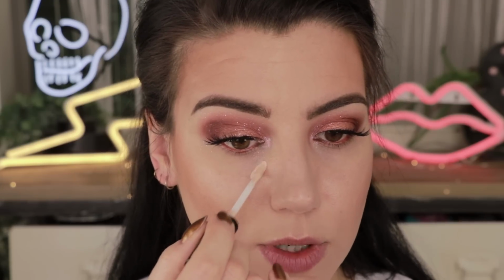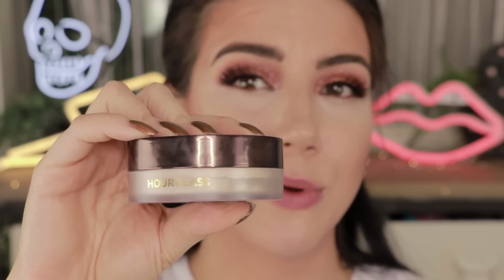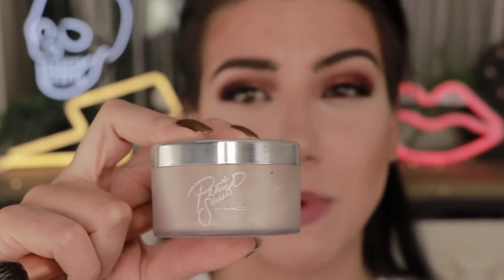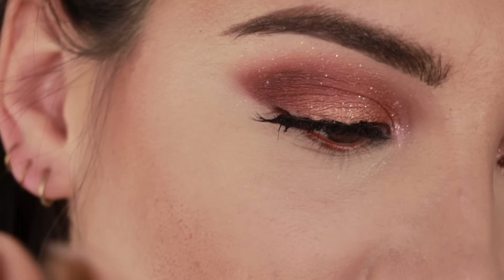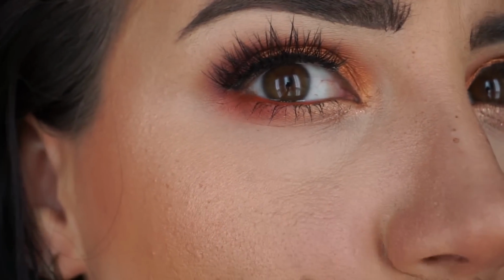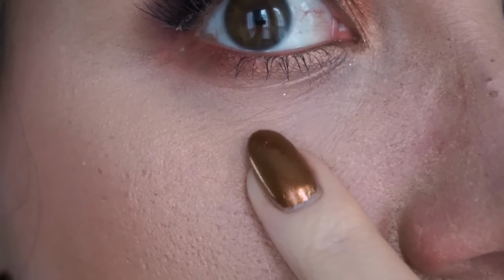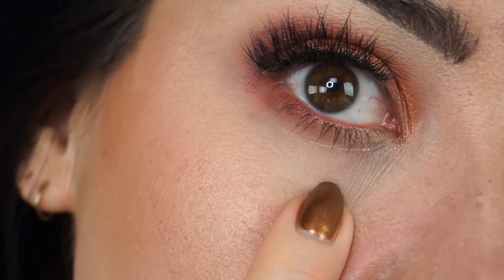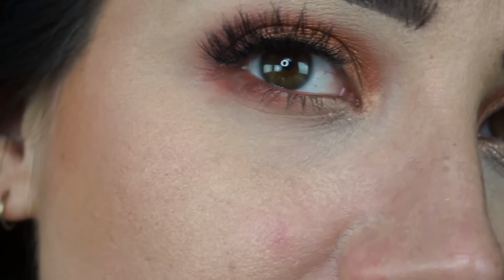NEW MAC Studio Fix Concealer Review Swatches + Wear Test!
MAC Studio Fix Concealer review swatches and wear test!

All the info from MAC:
STUDIO FIX 24 HOUR CONCEALER*
Smooth Wear
33 Shades
24 Hour Wear
Full Coverage
Natural Finish

$21 (US) / $24 (Can)

Available September 2018
(No exact date given yet I will update this if I get one)

TIME STAMPS//

NC Shade SWATCHES - 3:00

NW Shade SWATCHES - 3:44

APPLICATION - 4:31

WEAR TEST - 7:20

FINAL REVIEW - 11:40

🎧 MUSIC